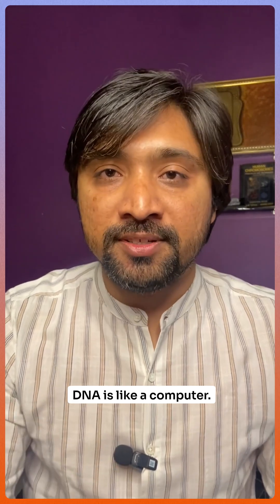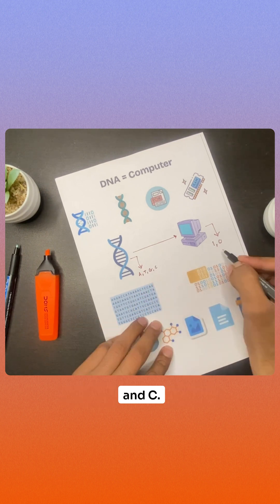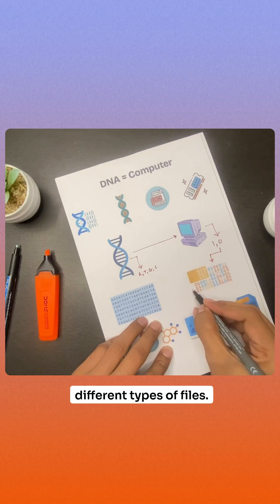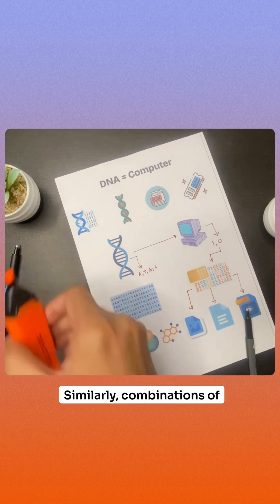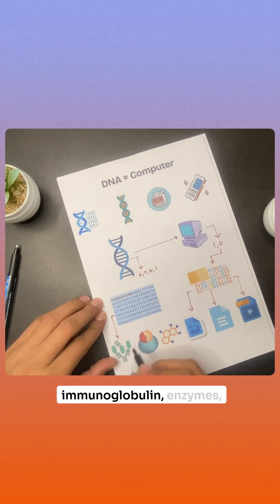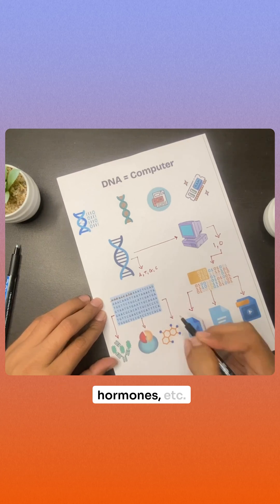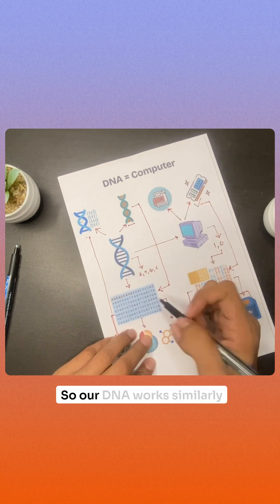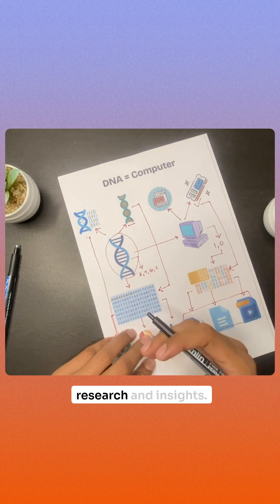Life Has a Programming Language. It’s Not Binary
Computers run on just two symbols: 0 and 1.
Life runs on four: A, T, G, and C.

Every thought, heartbeat, fingerprint, and flaw is executed from this code, line by line, inside your cells.
No screen. No keyboard.
Yet it has been running for billions of years without crashing.

DNA isn’t just information.
It’s the oldest, most powerful code ever written.